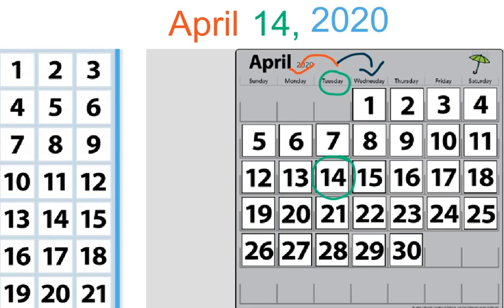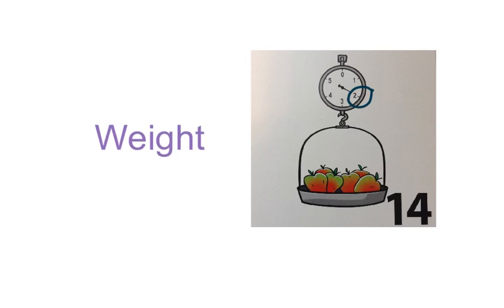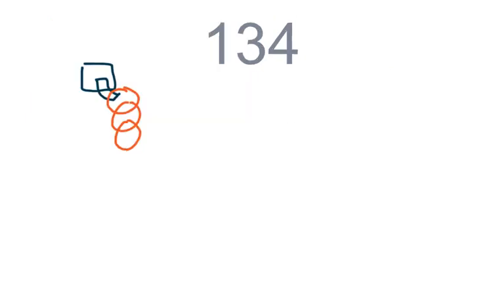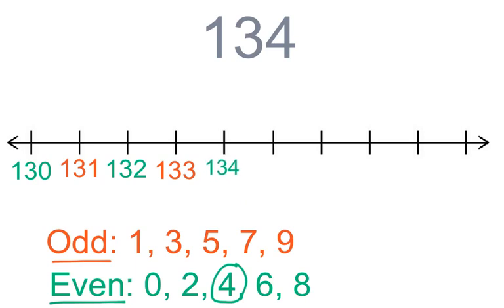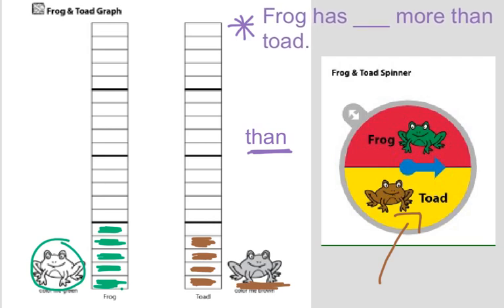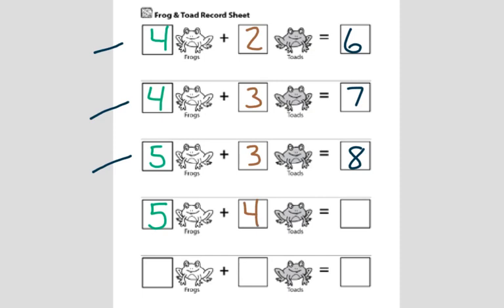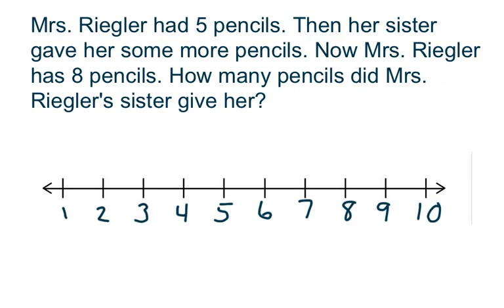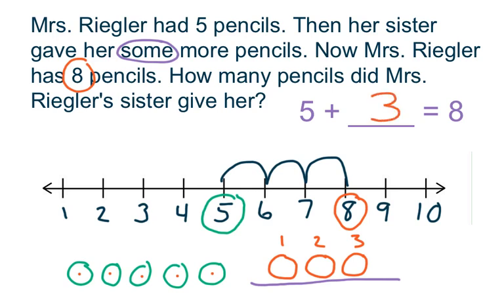Number Corner 4/14